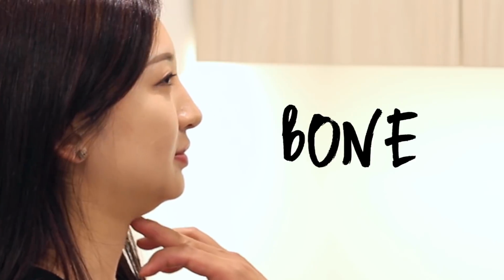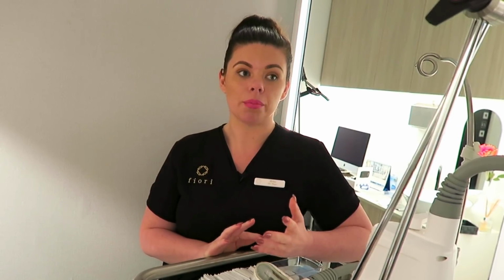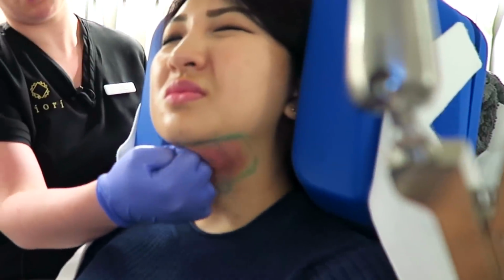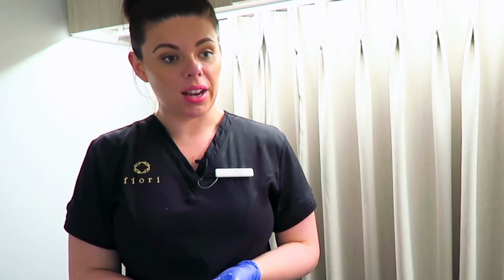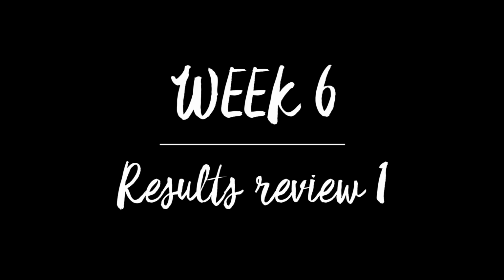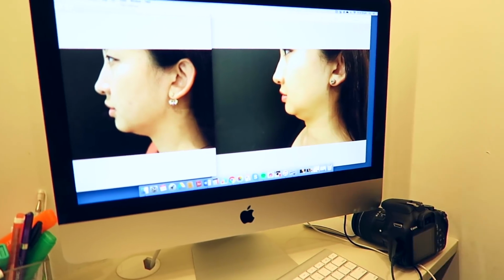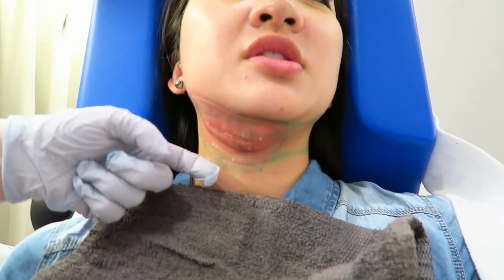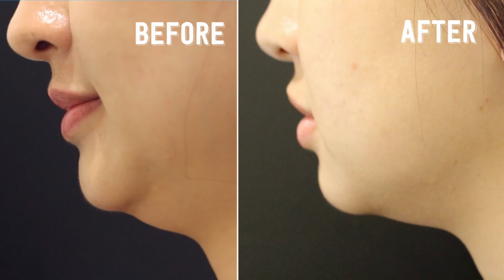How I Got Rid Of My Double Chin!!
Hi Beauties! You guy definitely should know how much I have struggled with my double chin... It is something I have had even when I was super skinny. Of course as I age, it just got worse. So luckily I had my dermatologist friend Davin to help me out! I'm taking you on a 6 months journey so you can see and witness the whole experience with me. I know a lot of you may be curious and may also be in the same boat as me.

For a full list of our recommended products